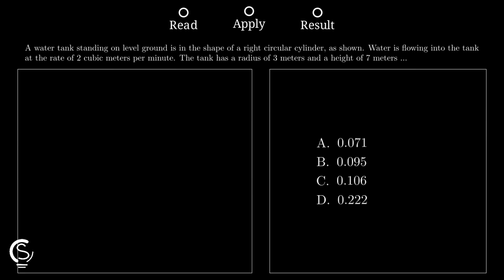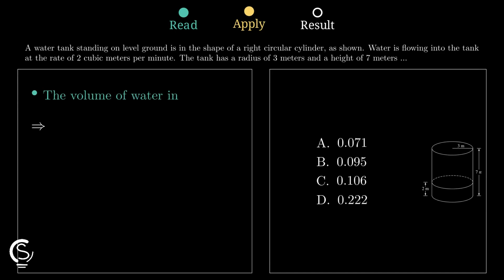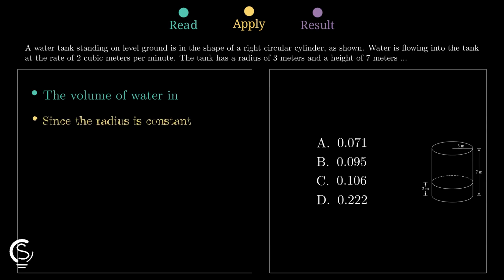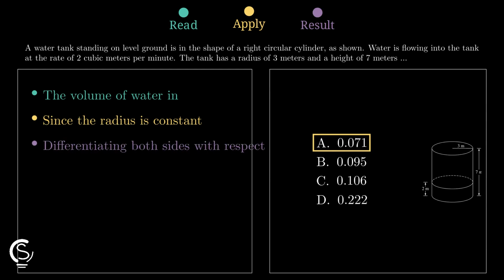2023 AP Calc AB MCQ Question 77 - Related Rates Cylinder Volume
Detailed step-by-step solution for the 2023 AP Calculus AB MCQ Question 77 focusing on Related Rates in a Cylindrical Tank. We break down how to differentiate the volume formula with respect to time when the radius remains constant. A water tank standing on level ground is in the shape of a right circular cylinder, as shown. Water is flowing into the tank at the rate of 2 cubic meters per minute. The tank has a radius of 3 meters and a height of 7 meters. At what rate, in meters per minute, is the depth of the water changing when the water is 2 meters deep? (The volume V of a right circular cylinder with radius r and height h is V=Ï rÂ²h.) Want more AP practice?